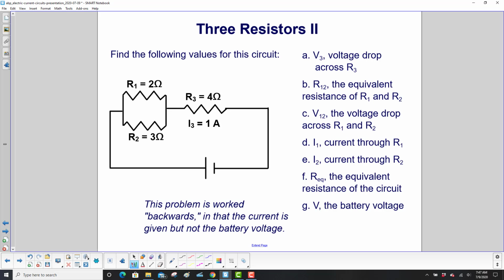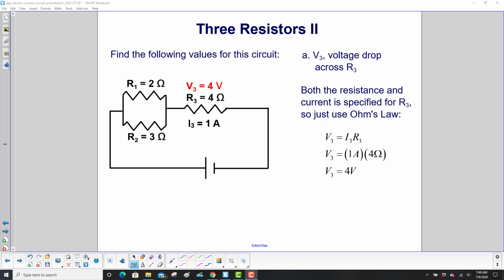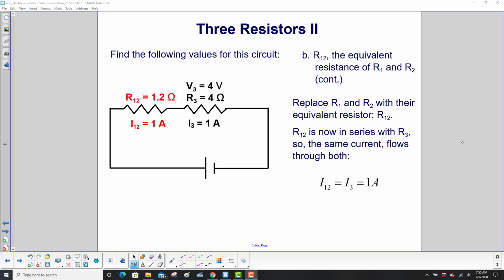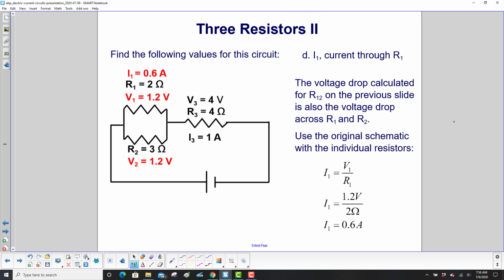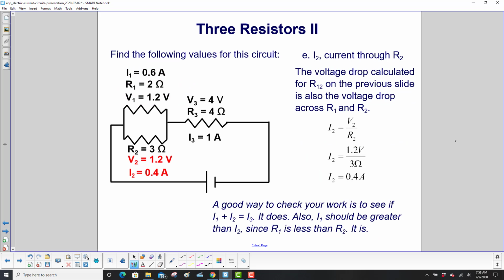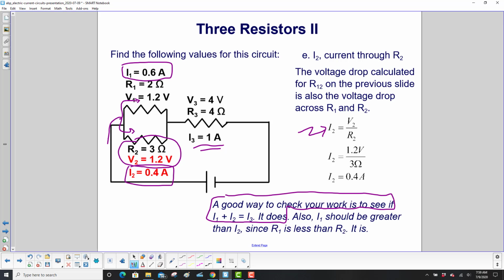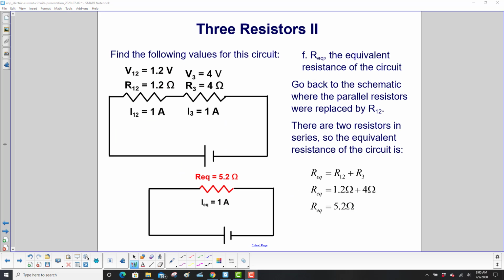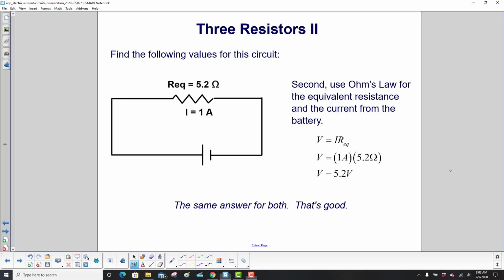3 Resistors II